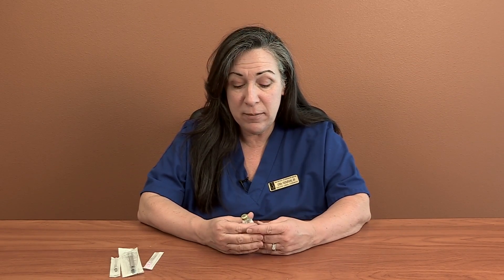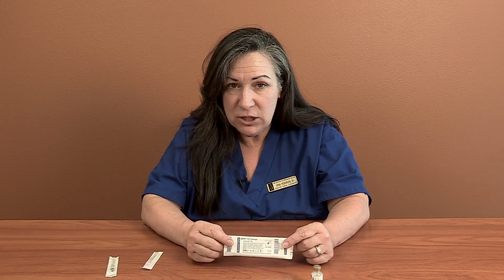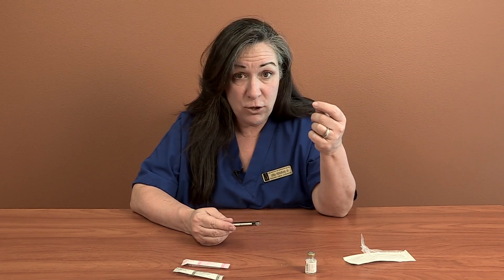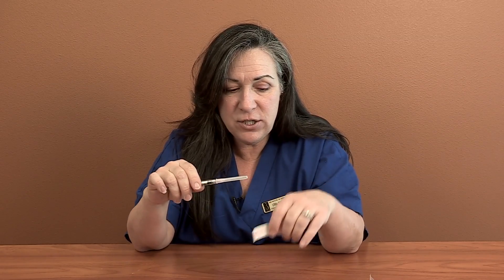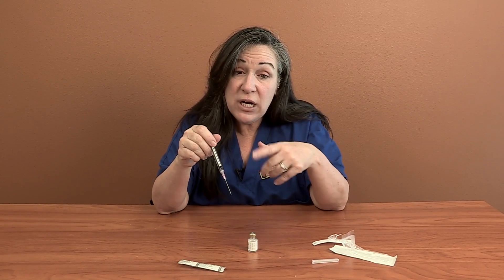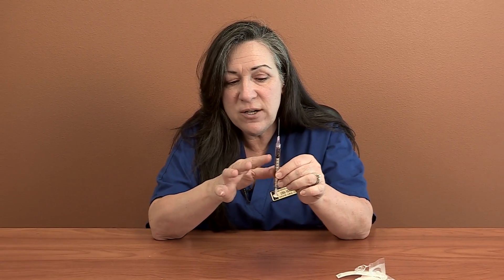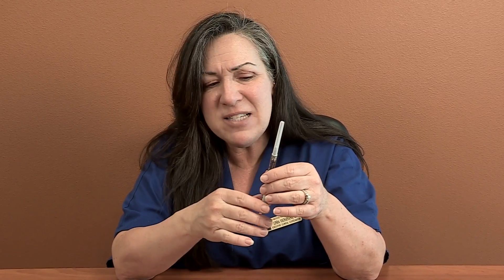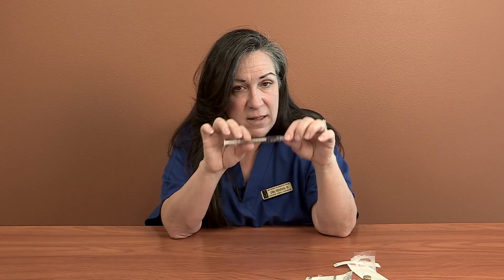IVF Medication Injections - Delestrogen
Nurse Linda of the Sher Institute for Reproductive Medicine (SIRM) demonstrates the process for preparing and injecting Delestrogen for your IVF cycle.

Learn more about fertility, IVF and how Sher Fertility Institute can help